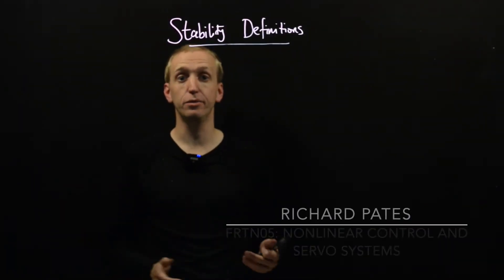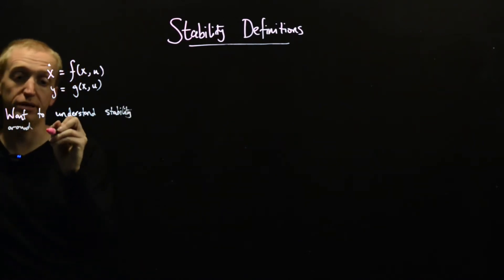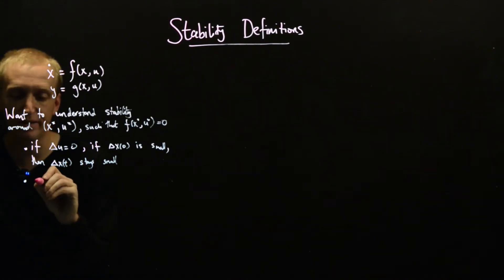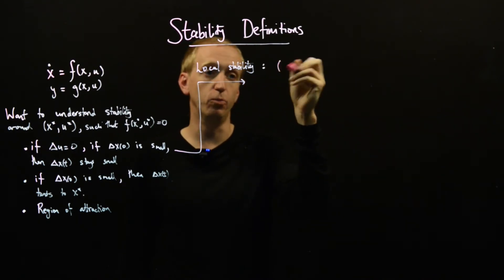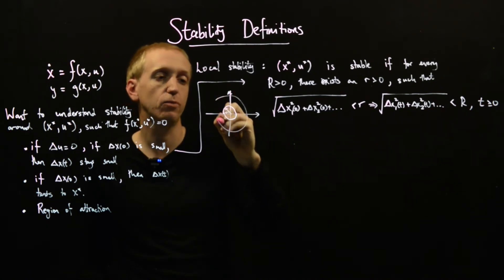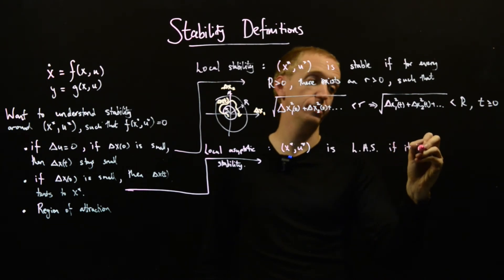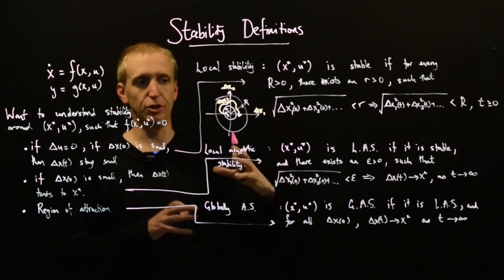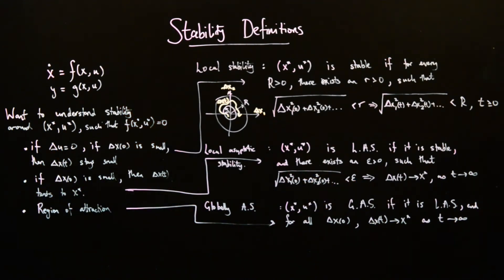Stability definitions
We introduce the concepts of stability, asymptotic stability and globally asymptotic stability.